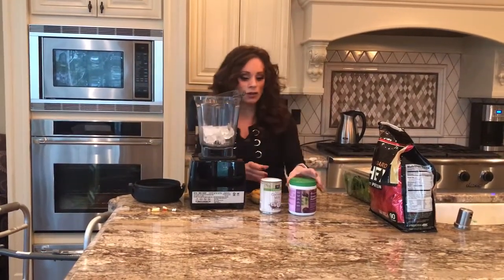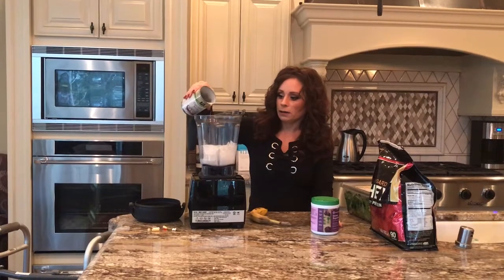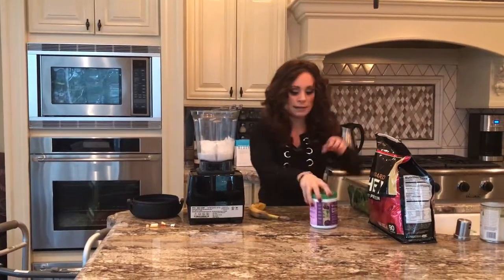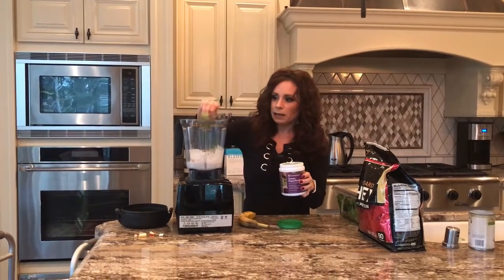Post Surgery Protein Shakes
How to make a healthy and delicious protein shake after your surgery.